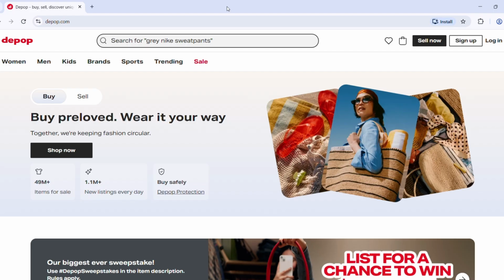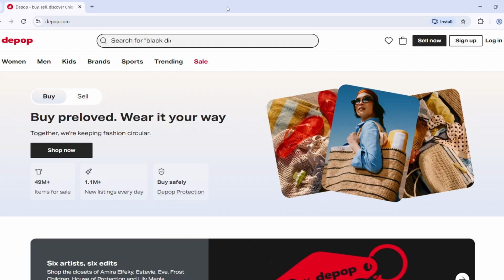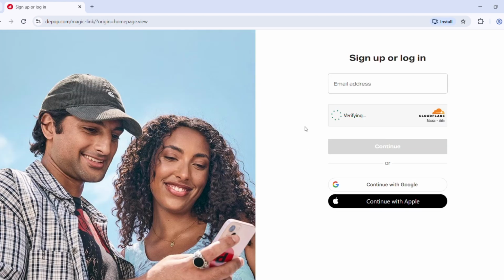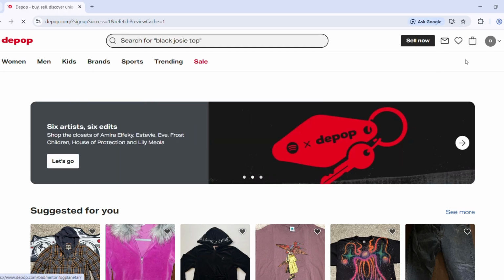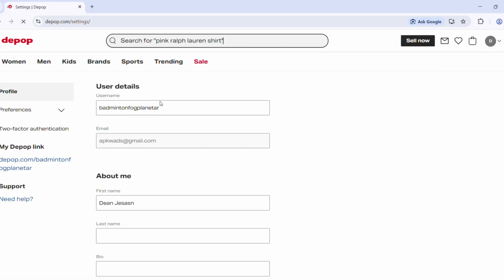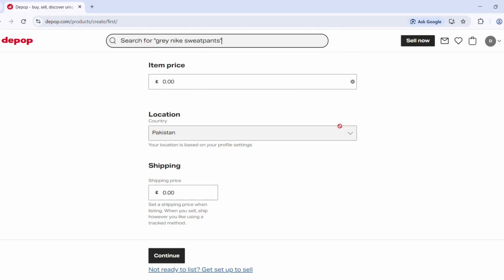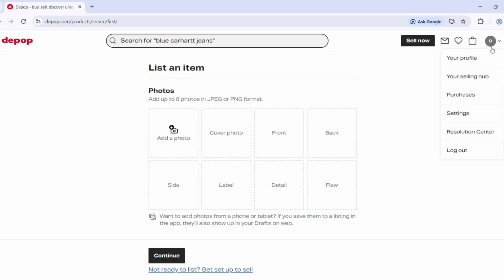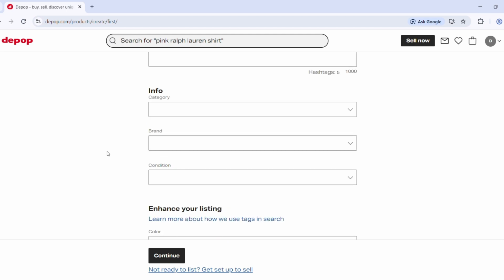How to Create an Depop Seller Account (2026)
How to Create an Depop Seller Account

In this video I'll show you how to Create an Depop Seller Account. The method is very simple and clearly described in the video. Follow all of the steps & see how to Create an Depop Seller Account.